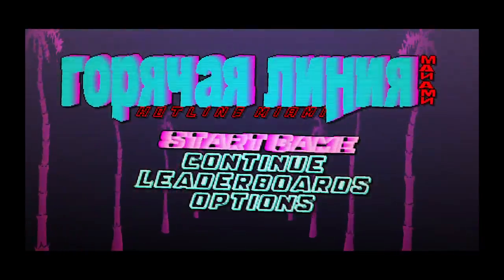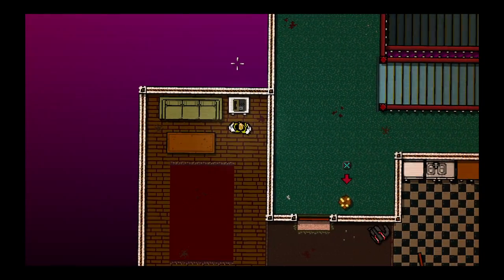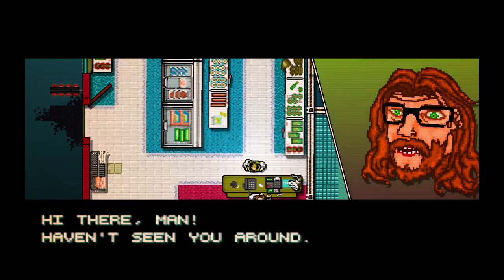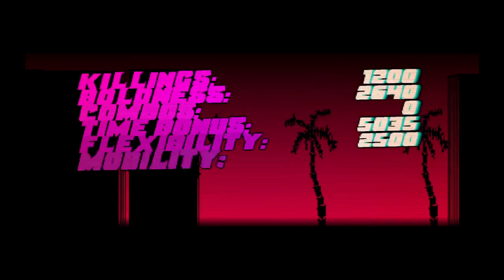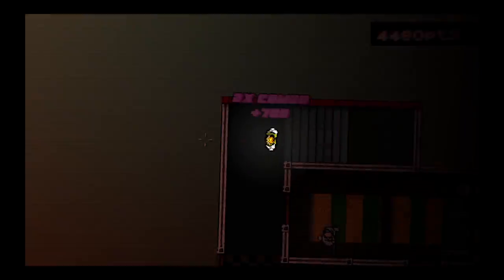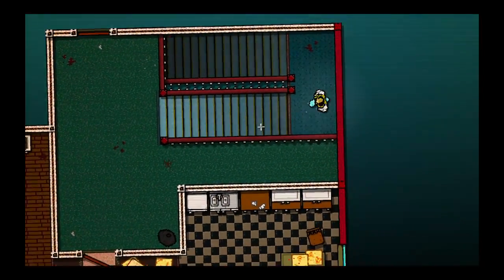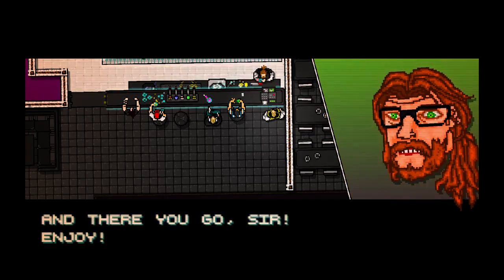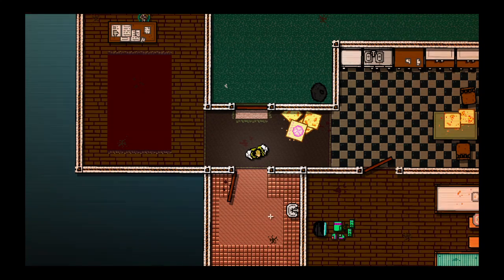Arrogant Madman Plays Hotline Miami Part 1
Now we are playing the original Hotline Miami.